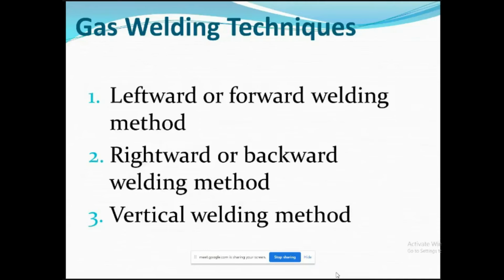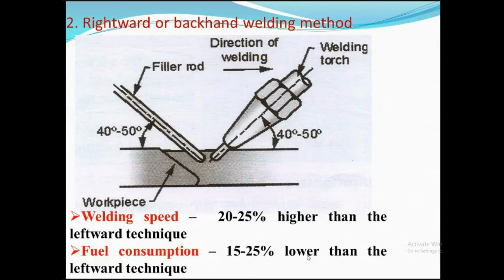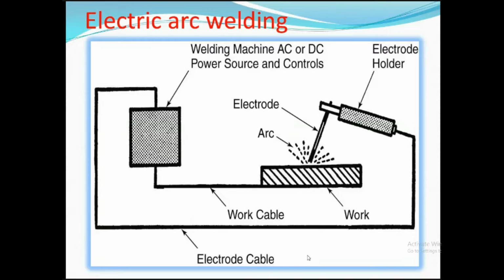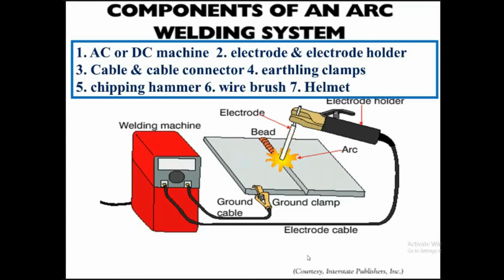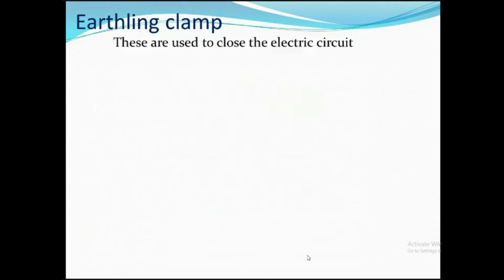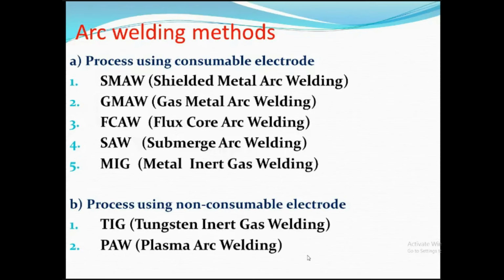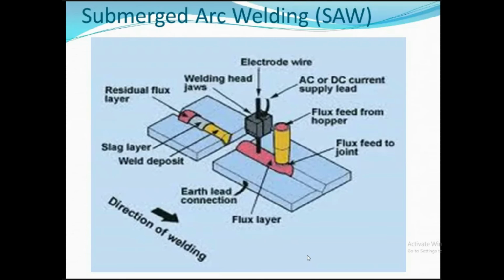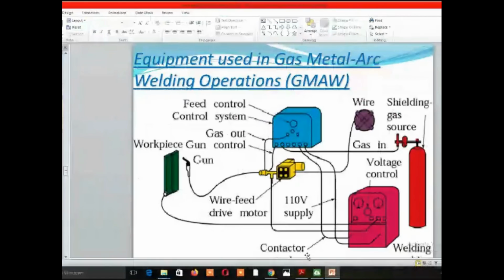MP Unit 4 Lecture 3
Gas welding Tequinics